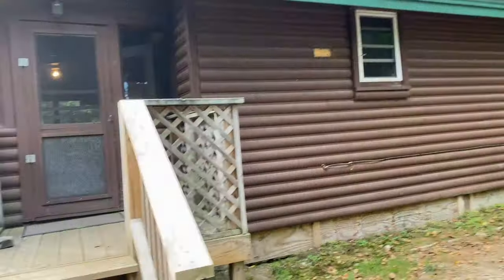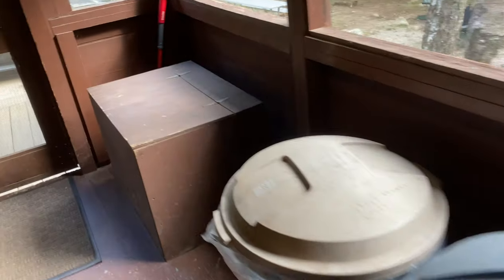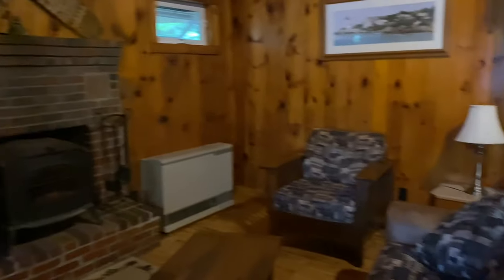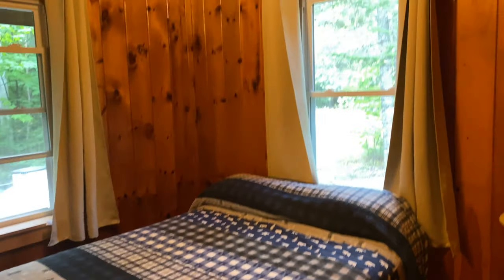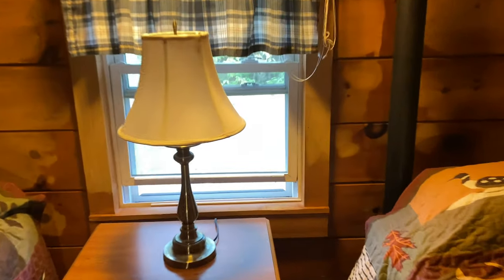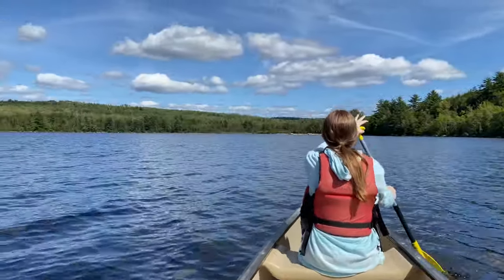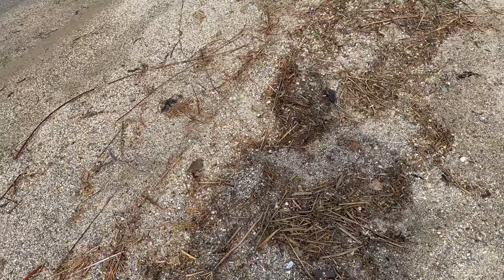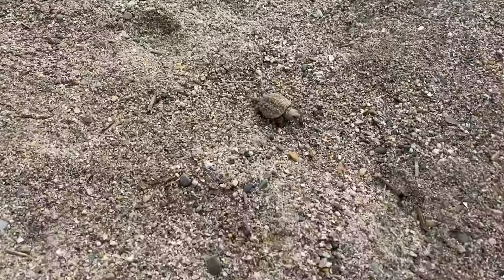Great pond campground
The Great Pond Outdoor Adventure Center is a four season recreational facility. This 375 acre reservation boasts excellent fishing, hiking, canoe & kayaking as well as magnificent scenic vistas. This pristine site offers many opportunities to explore the Maine woods via canoe or mountain bike. Enjoy fishing, hiking, sailing and swimming without leaving the area or travel south to explore Acadia National Park or visit Canada, 70 miles east on route 9. We can give you directions to several site seeing trips in the area.

Authorized Users
Active Duty, National Guard, Reservists, Retired Military, 0-100% DAV, Purple Heart Recipients, Former POW, Veteran Caregivers, DoD Civilians. Read this Article on Authorized Users.